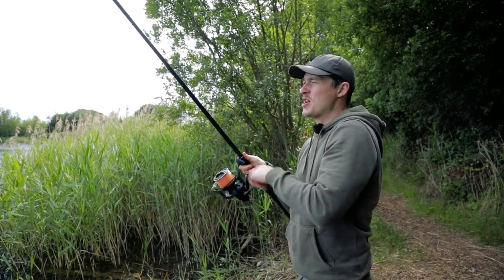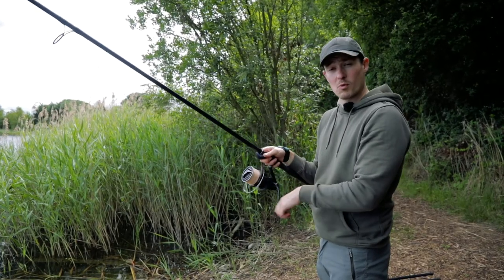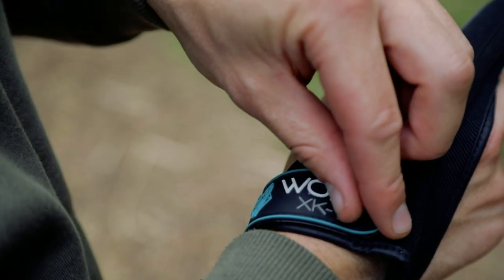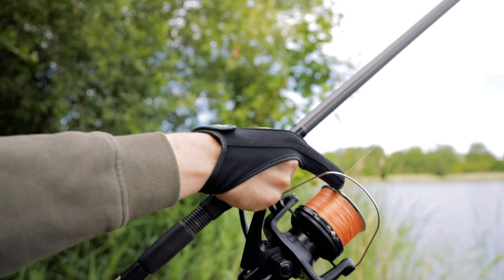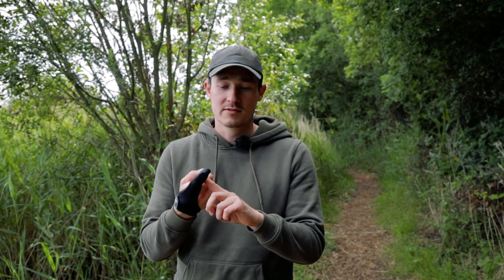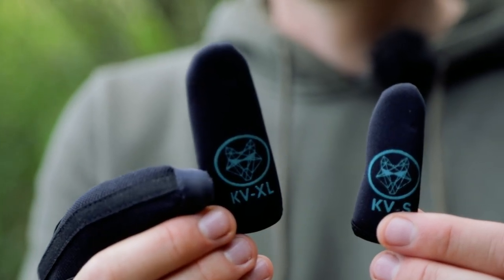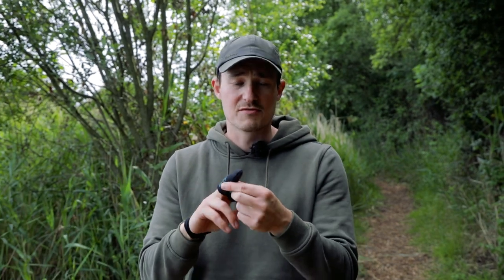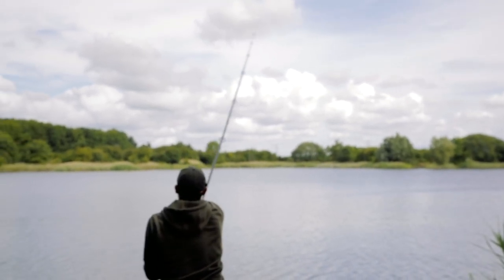Get the protection you need when casting! | Wolf Casting Glove and Finger Stalls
In this video we take a look at the casting glove and finger stalls from Wolf.